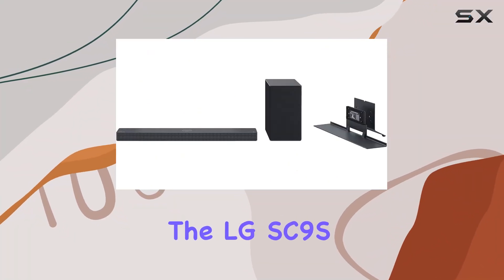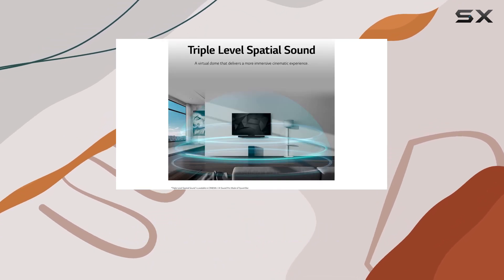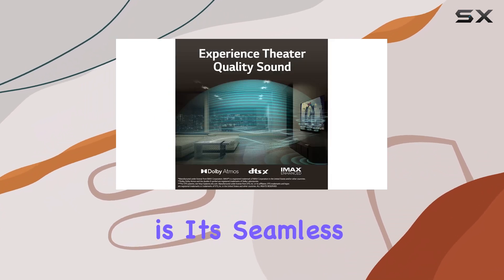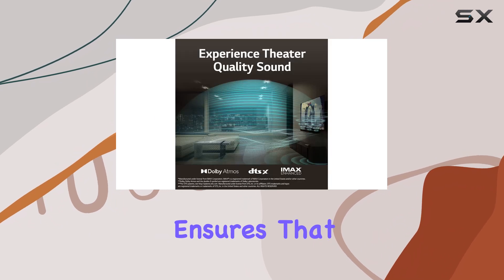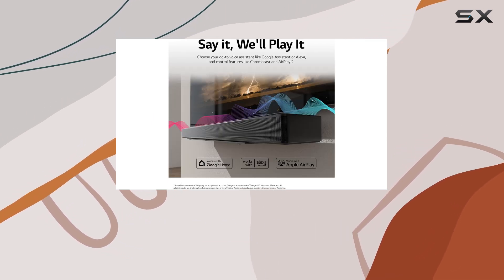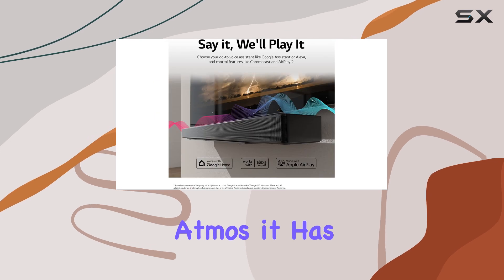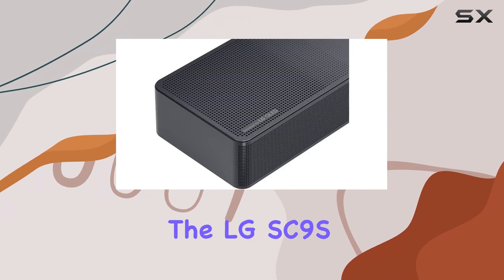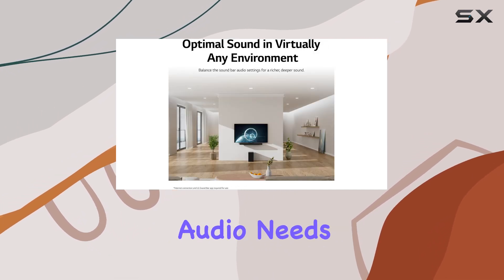LG SC9S: Best 3.1.3 Dolby Atmos Soundbar?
0:00 Intro
0:07 Review

Things that we mentioned in this video:
LG Sound Bar SC9S Perfect : B0BVXMDZDF